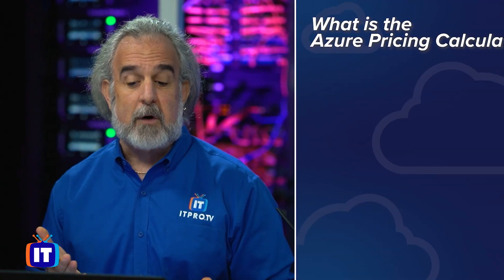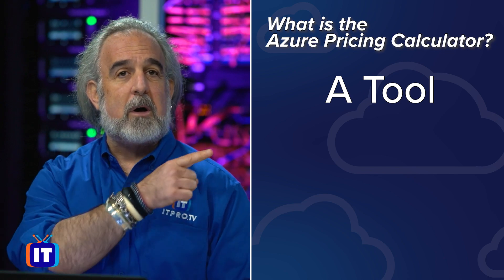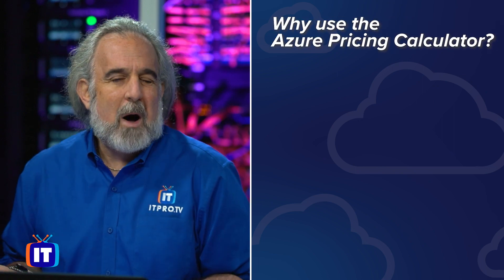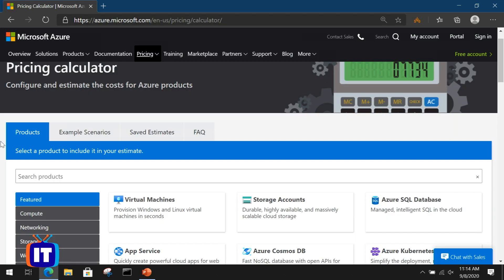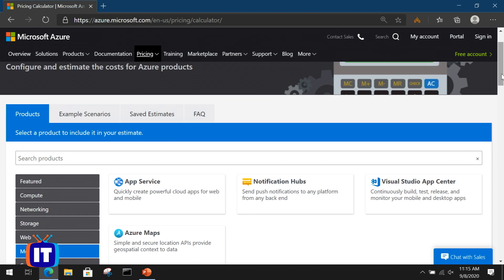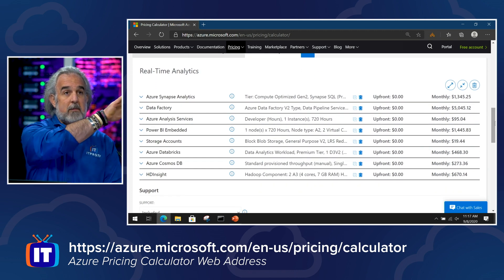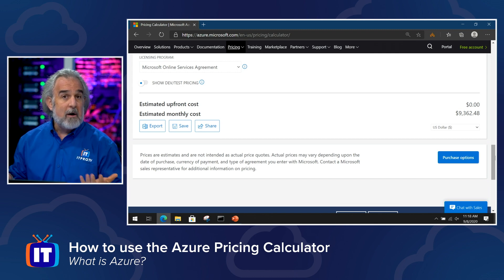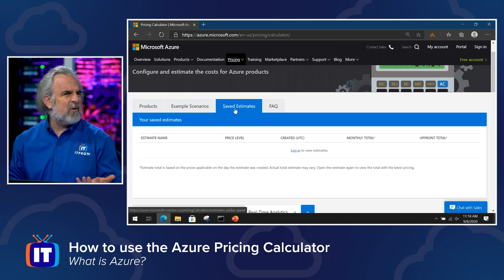Azure Pricing Calculator & Cost Estimate Overview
If you're looking for a way to quickly and easily estimate the cost of Azure services, then the Azure Pricing Calculator is your answer! This free cost management tool will help you estimate your cloud costs for new Azure deployments, or variations of your current workloads. In this video, Adam will answer three main questions:

• What is the Azure Pricing Calculator? 00:00-2:50
• Why would you use it? 2:51-3:34
• How do you use it? 3:34-7:46

Are you looking for Azure training? ITProTV has certification training for AZ-104, AZ-500, AZ-900, and more! Start learning for free today